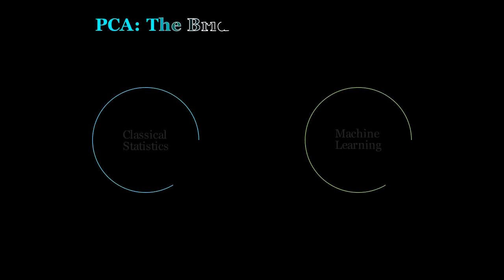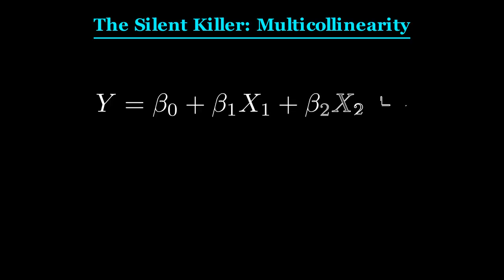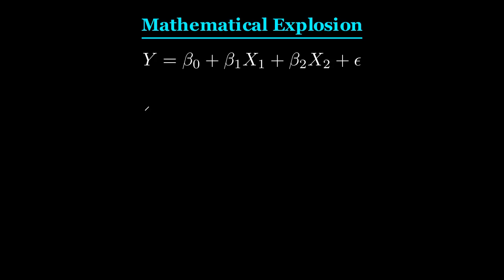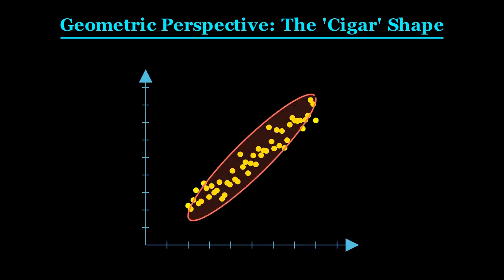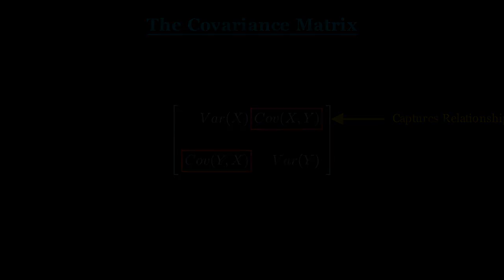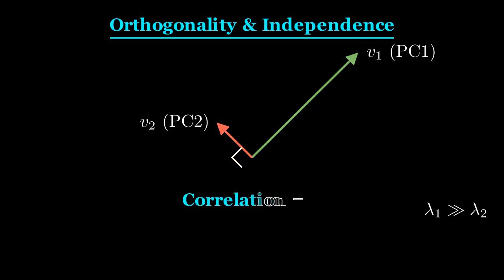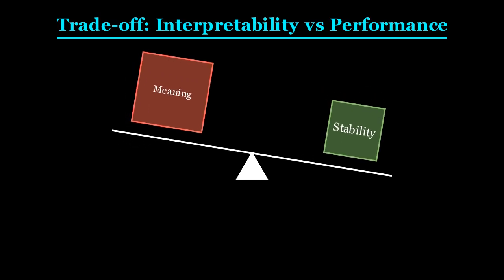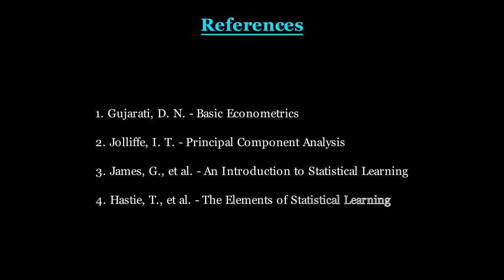Solving Multicollinearity with PCA: From Redundant Data to Independent Components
Redundant data is a silent killer in predictive modeling. In this deep dive, we explore how Principal Component Analysis (PCA) solves the nightmare of Multicollinearity.

When variables like "Total Area" and "Number of Rooms" fight each other for influence, your model's coefficients explode and become unreliable. We move from the classical Variance Inflation Factor (VIF) to the elegant world of Eigenvalues and Eigenvectors, showing you how to rotate your data into a new, independent coordinate system.

In this video, you will learn:

The Multicollinearity Trap: Why "near-singular" matrices make your OLS results hypersensitive to noise.

The Geometric "Cigar": Visualizing correlated data and the need for a new perspective.

The Covariance Matrix: How we capture the relationship between every variable in your dataset.

Eigen-decomposition: Understanding how PC1 and PC2 capture the "essence" of your data variance.

Orthogonality: Why PCA-transformed features are mathematically guaranteed to be uncorrelated.

The Interpretability Trade-off: Balancing the performance of a "Size Factor" against the clarity of original units.

Real-World Example: Simplifying real estate features into robust, independent components.